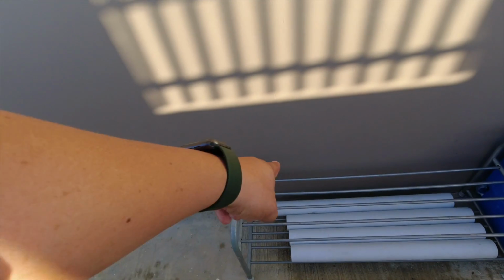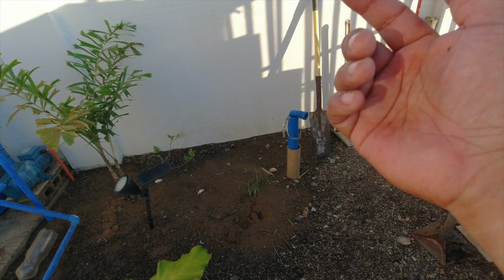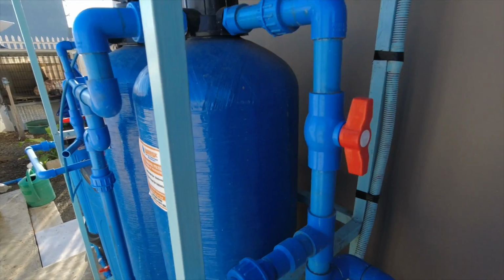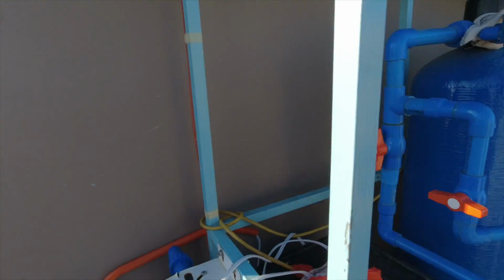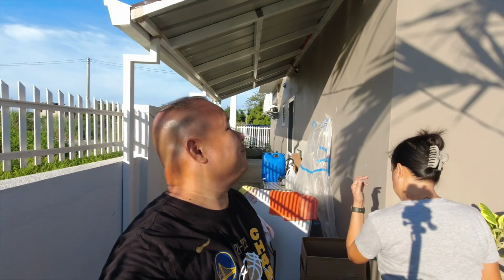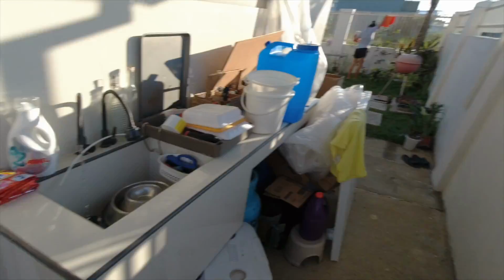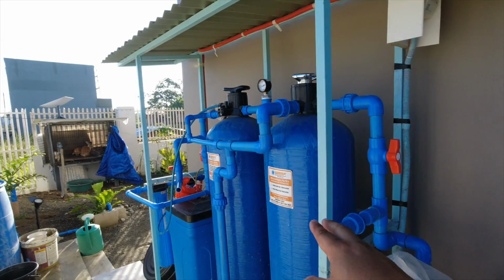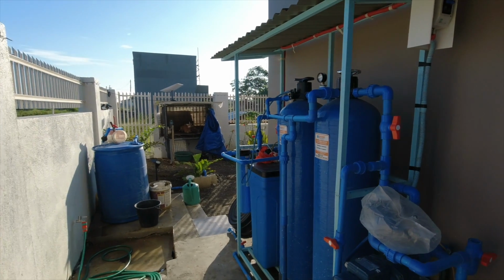Home Water Filtration in the Philippines - How Much Does it Cost? | Fam Vlog #108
Having filtered water in your house not only is good for our health, it will also saved us money in the long run. In this video we will show you how does our water filtration system work as well as the cost. It is not cheap but worth it in the future. Hope some of you will have an idea of how the system works here in the Philippines and cost.